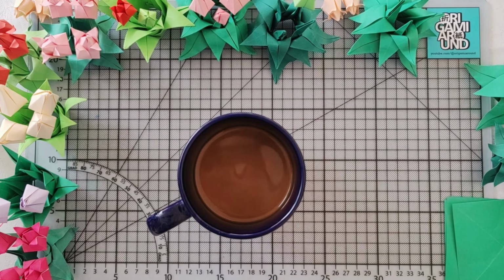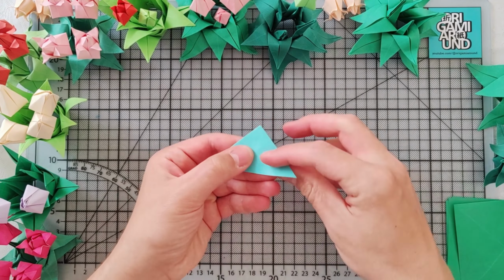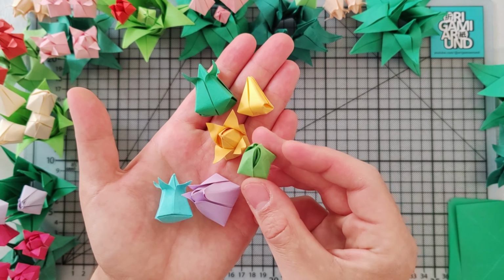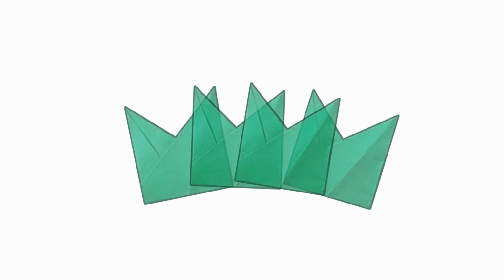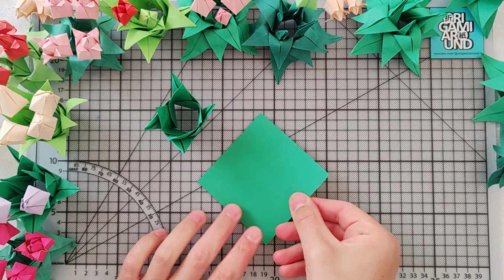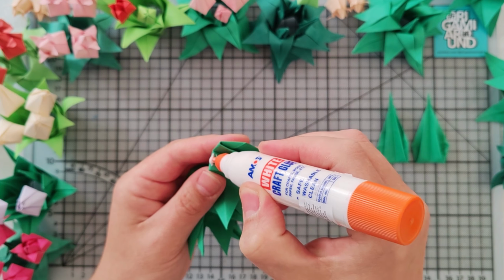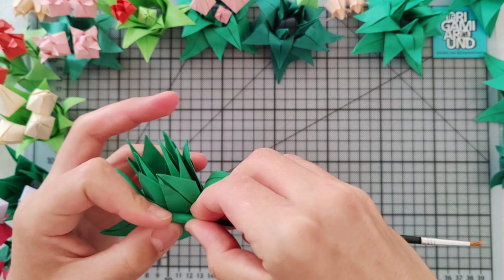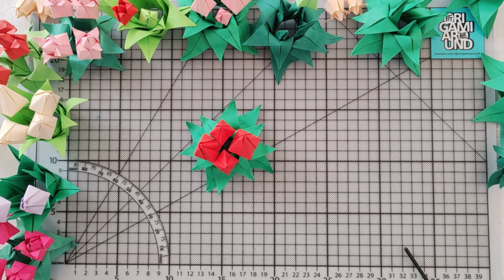ORIGAMI FLOWER 🌷💐 How to make an Origami Tulip Bush 🌷💐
00:00 Introduction
01:33 Tulip flower
05:11 Leaves
06:58 Gluing the leaves
09:36 Stems
11:32 Gluing the stems
12:36 Curling the leaves
15:55 Adding the flowers
16:39 Outro song

🌷💐 The traditional tulip is a very simple but very beautiful design. My only problem with it is that it is not very stable, to put it mildly. But what if I told you that there is a practical and spectacular bush version that would also be a perfect gift idea for someone?

🌷💐 I came across it on Isa Klein's channel years ago, you should check out her other tutorials and watch her original video

🌷💐 I would also like to show you the many variations of this design in the video.